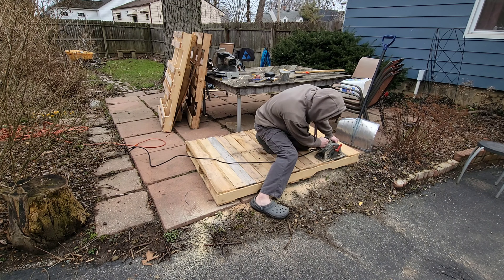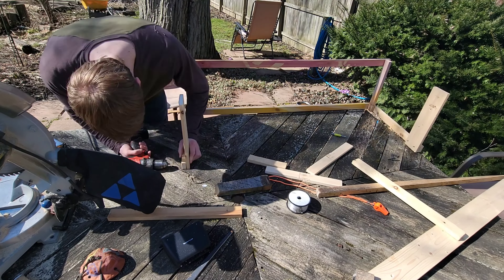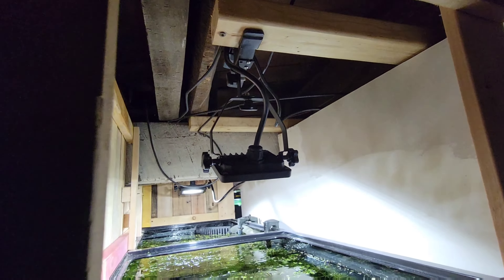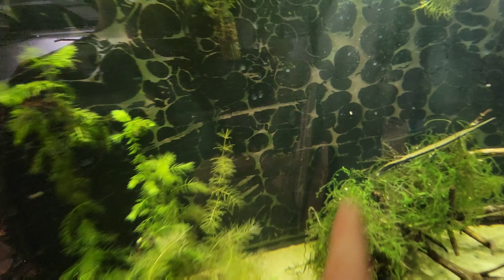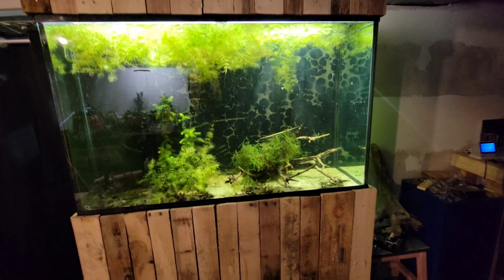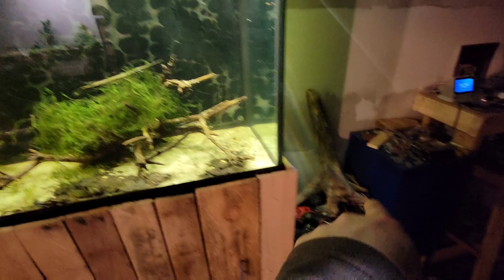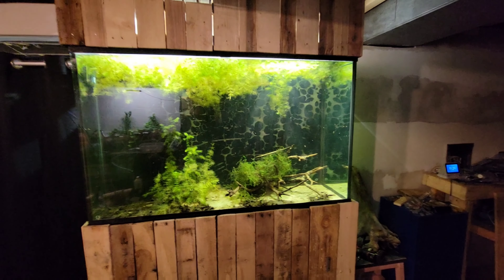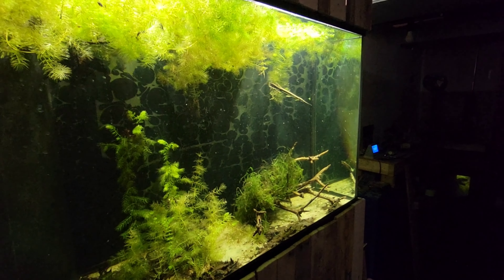It's Almost Done!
In this video, I touch up the stand with some repurposed pallet wood, as well as build a canopy and upgrade the lighting on my 110 gallon display tank.